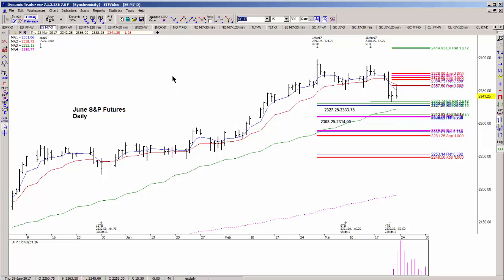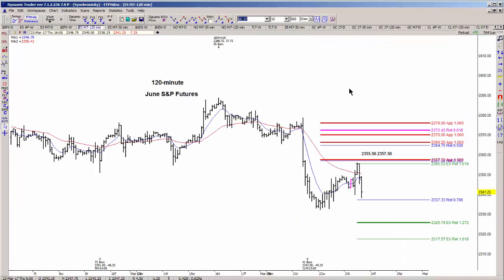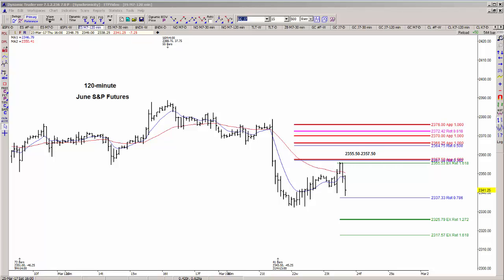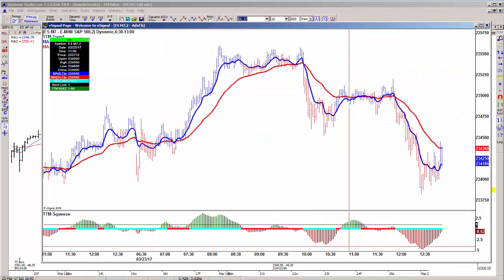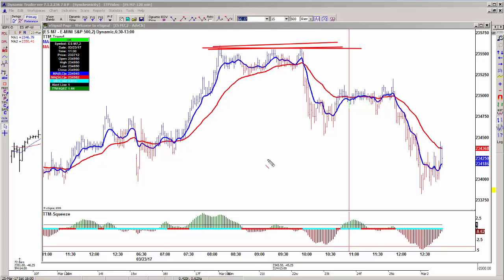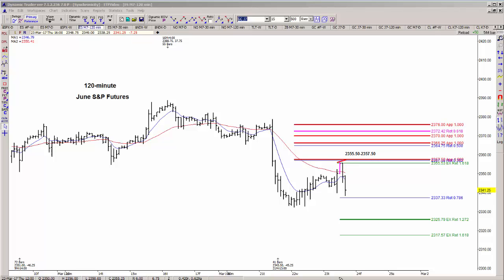Fibonacci Queen: Example Trade Setup in the S&P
Note that we used the 2-minute chart for a sell trigger in this example.